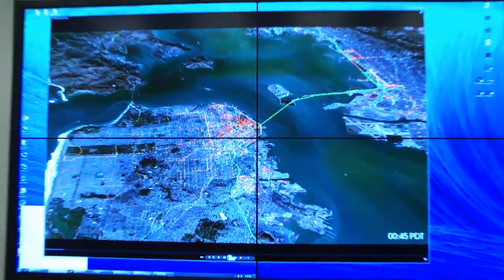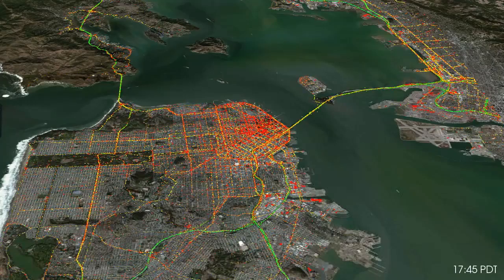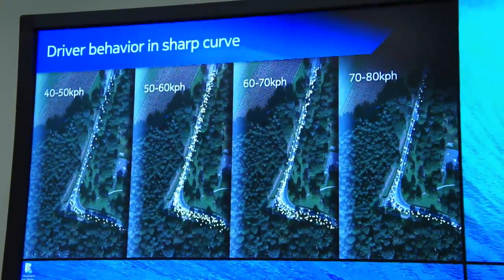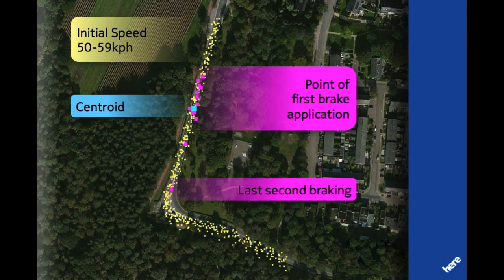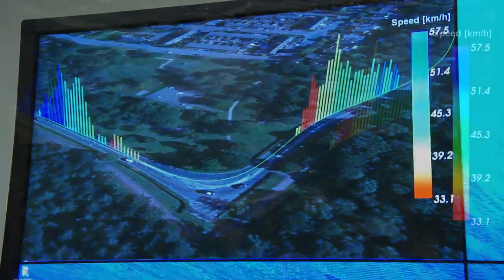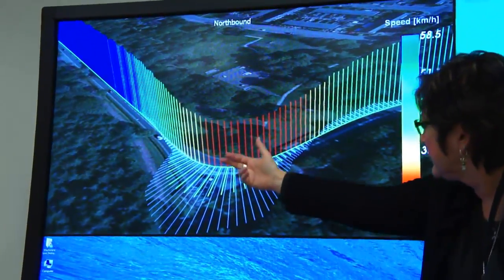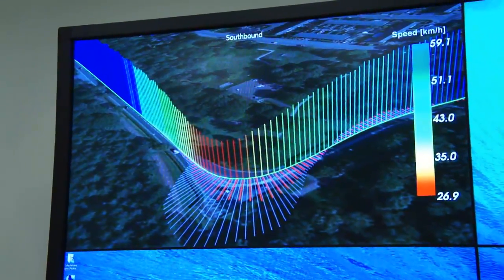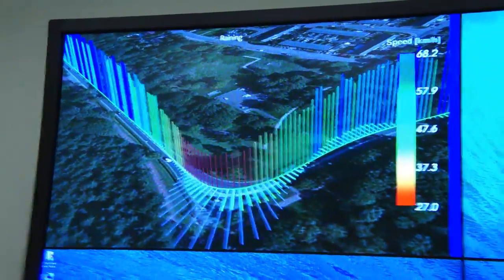Nokia Here research brings map data to life | Engadget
Data about our highways and city streets. The company's researchers are also using anonymous smartphone, PND and even CAN bus data to further our understanding of traffic flow and driver behavior in different conditions. Beyond improving maps and navigation, the goal is to make our roads better and cars smarter. We recently spoke with Nokia's Jane Macfarlane, Head of Research for Here, who shared how her team is bringing map data to life with the collaboration of opt-in smartphone users and fleet vehicle operators.